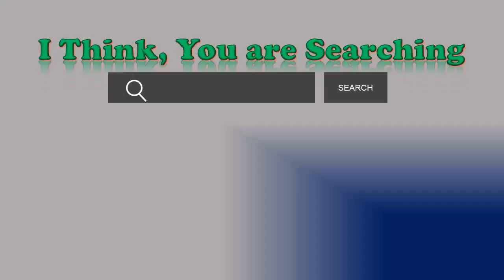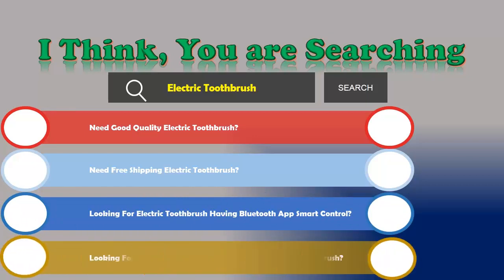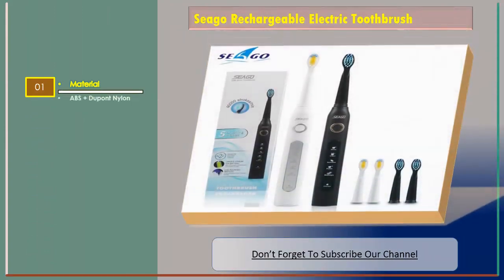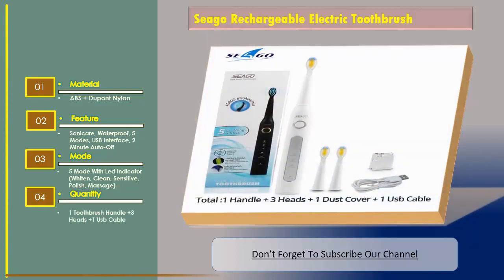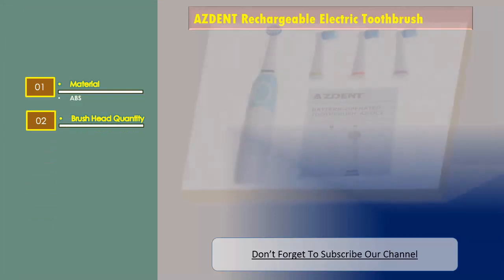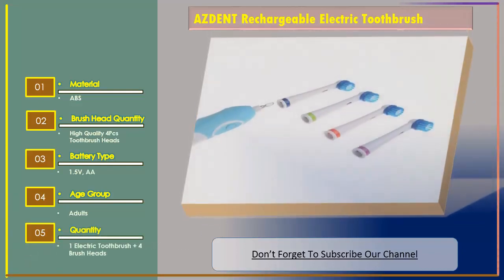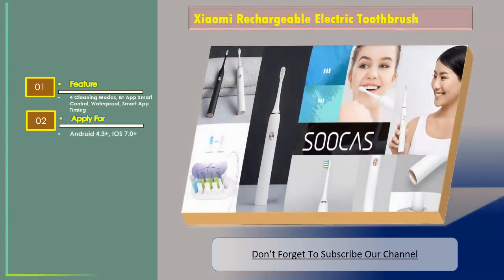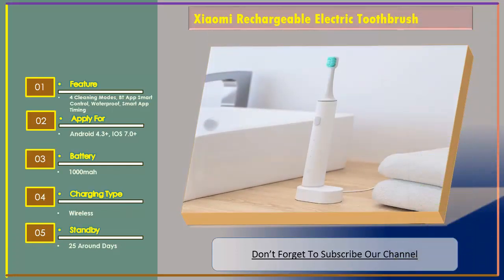Top 3 Best Rechargeable Electric Toothbrush Reviews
Seago Rechargeable Electric Toothbrush

Material: ABS + Dupont Nylon
Feature: Sonicare, Waterproof, 5 Modes, USB Interface, 2 Minute Auto-Off
Mode: 5 Mode With Led Indicator (Whiten, Clean, Sensitive, Polish, Massage)
Quantity: 1 Toothbrush Handle +3 Heads +1 Usb Cable
Frequency: 40000 Strokes/Minute

AZDENT Rechargeable Electric Toothbrush

Material: ABS
Brush Head Quantity: High Quality 4Pcs Toothbrush Heads
Battery Type: 1.5V, AA
Age Group: Adults
Quantity: 1 Electric Toothbrush + 4 Brush Heads

Xiaomi Rechargeable Electric Toothbrush

Feature: 4 Cleaning Modes, BT App Smart Control, Waterproof, Smart App Timing
Apply For: Android 4.3+, IOS 7.0+
Battery: 1000mah
Charging Type: Wireless
Standby: 25 Around Days